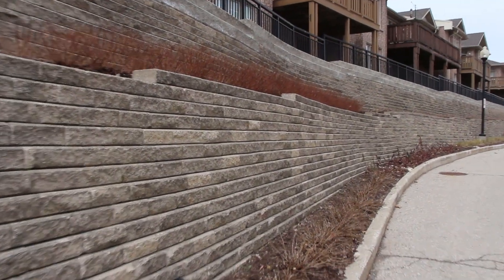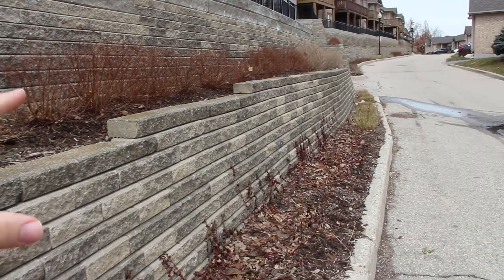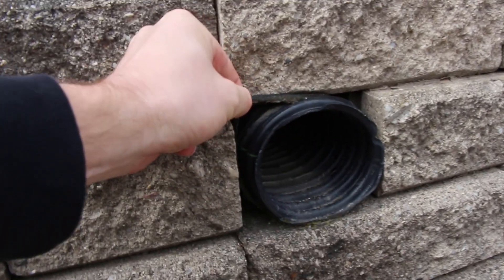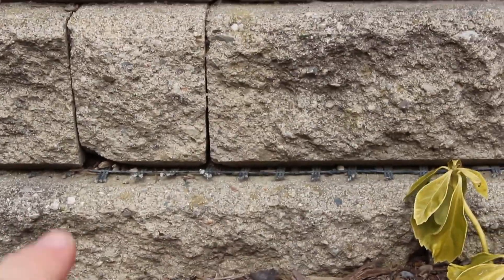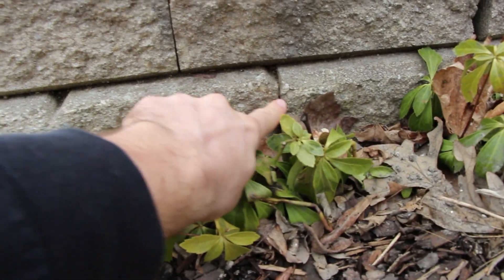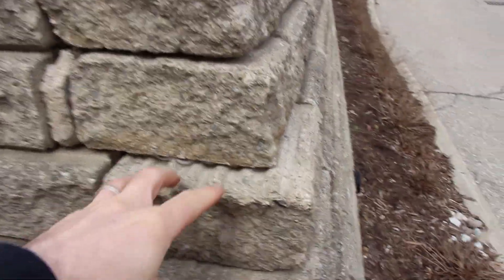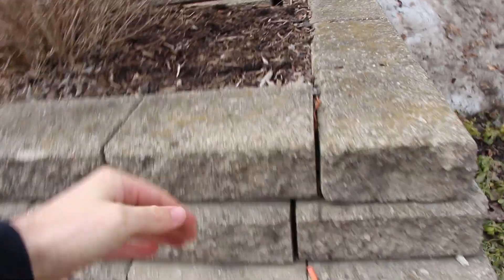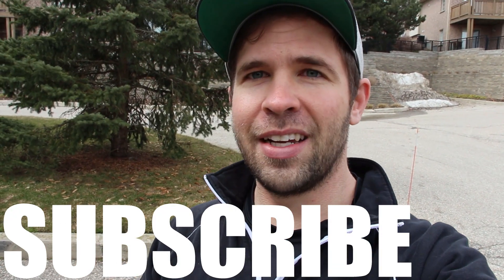Tiered Retaining Wall Failure Walkthrough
Today we talk about a failing tiered retaining wall that is showing signs of movement, the reasons why, and what you should be looking to do when constructing a tiered or terraced retaining wall.